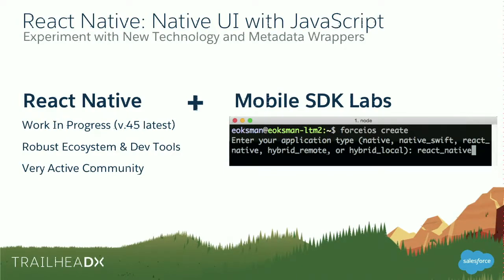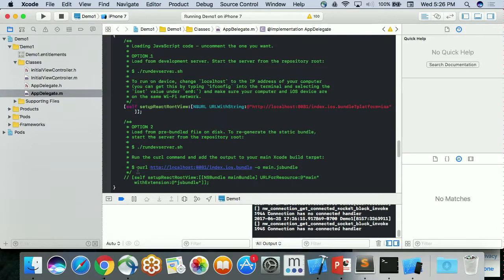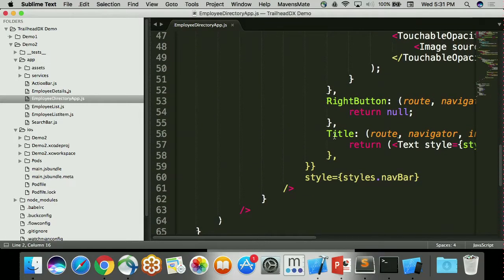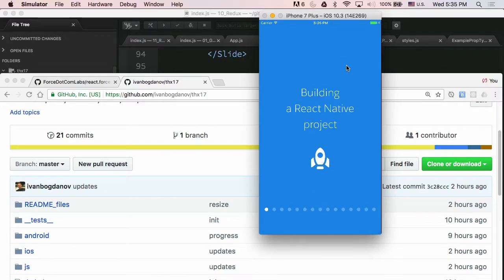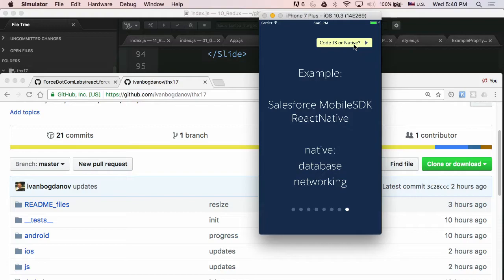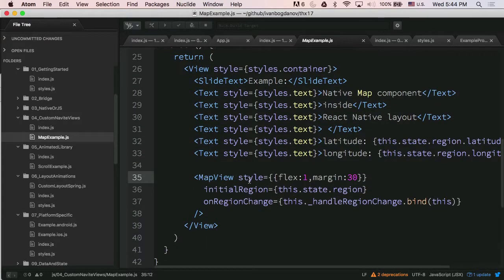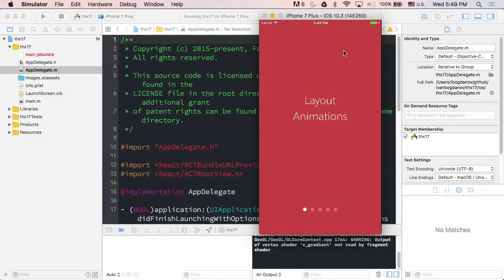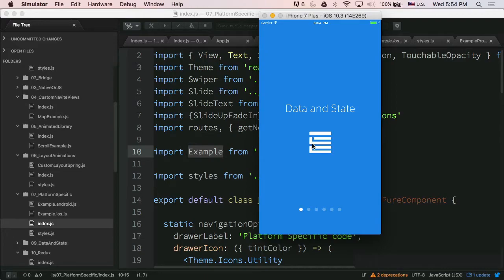Building Apps with React Native and the Salesforce Mobile SDK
Looking to build engaging native mobile apps using your web development skills? Look no further. Join us in this demo-rich session and learn how to use the Salesforce Mobile SDK and React Native framework to build highly immersive mobile experiences for your users. Attendees will learn best practices for architecting a scalable mobile app design, and tips and tricks for using metadata-driven mobile app development using the Salesforce Mobile SDK.